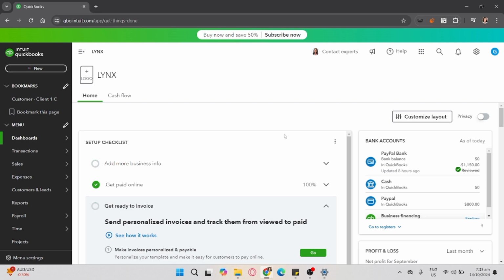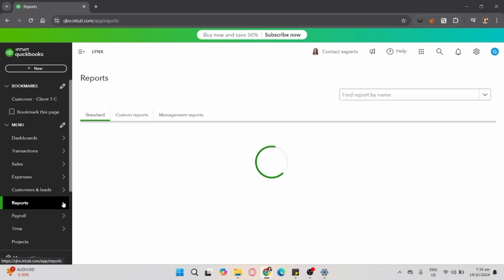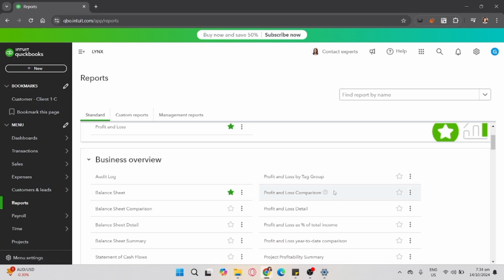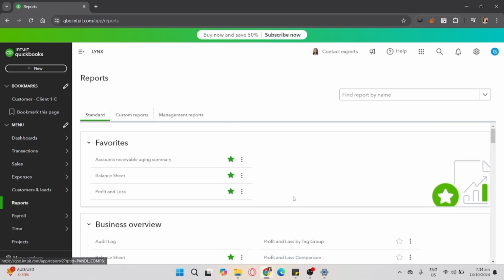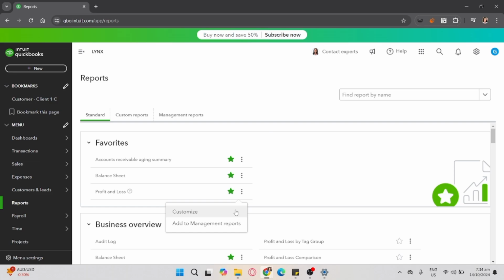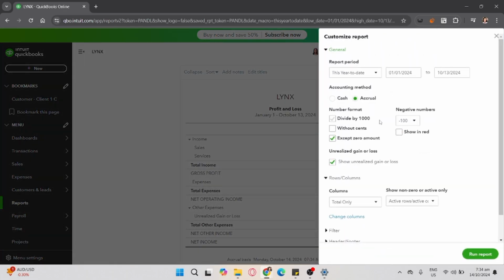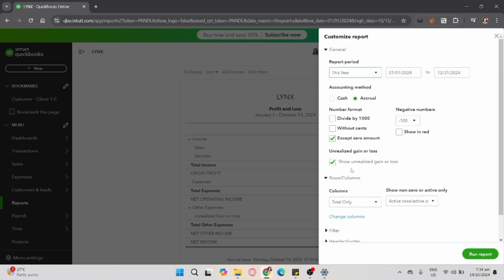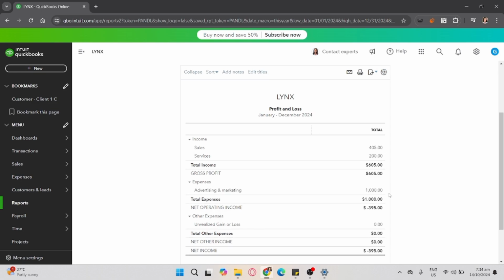How to Look at Prior Year in QuickBooks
In this video, I'll show you how to see the previous year in QuickBooks Online. The method is very simple and clearly described in the video. By following all the steps in the video, you'll be able to easily learn how to look at the previous year in QuickBooks Online.